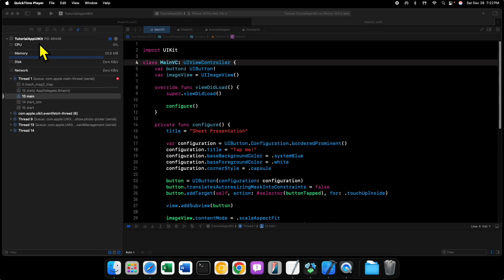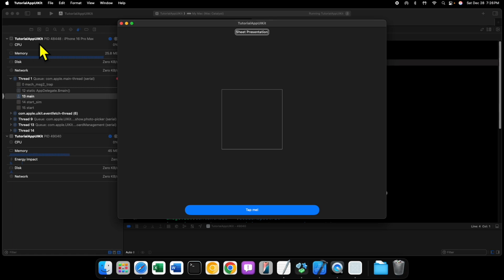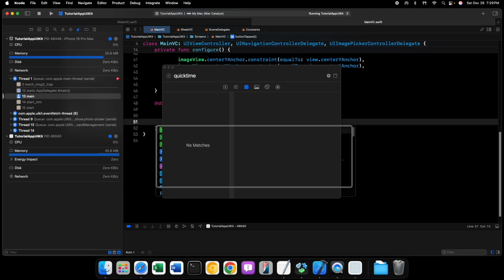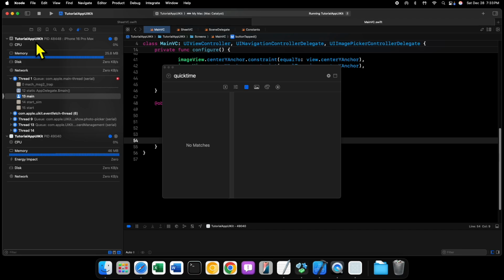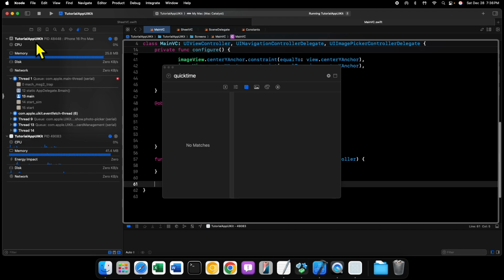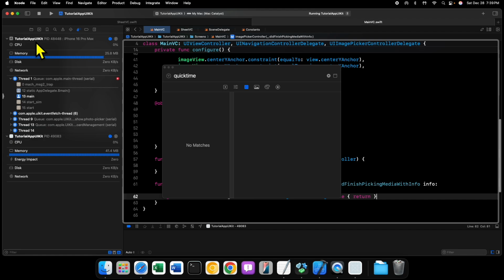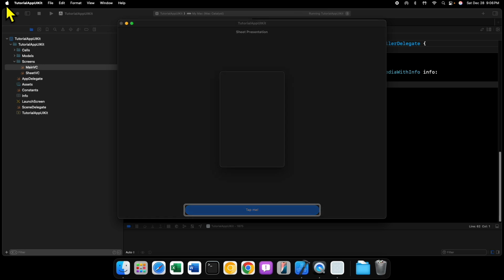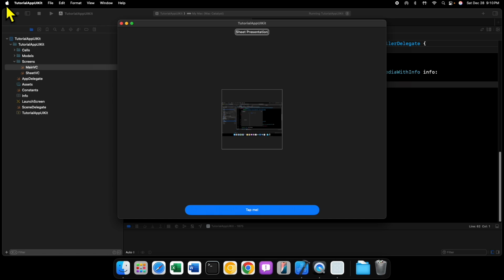iOS Development with UIKit - 74 - UIImagePickerController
Welcome back to another installment of our series on developing apps for iOS. in this video, we take alook at how to use UIImagePickerController to select photos from the photos library.